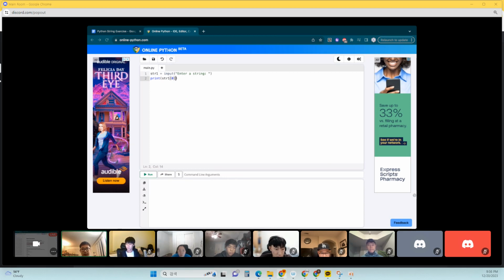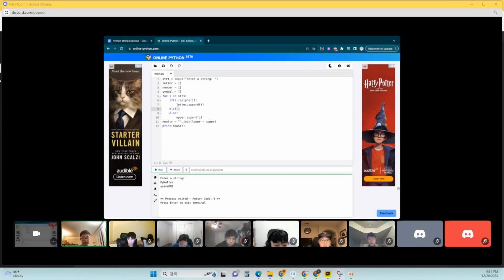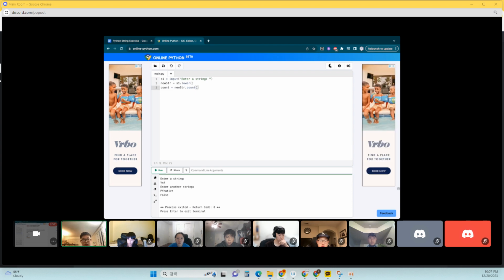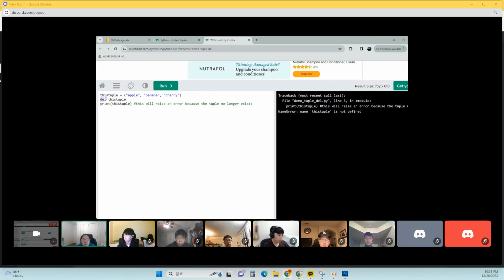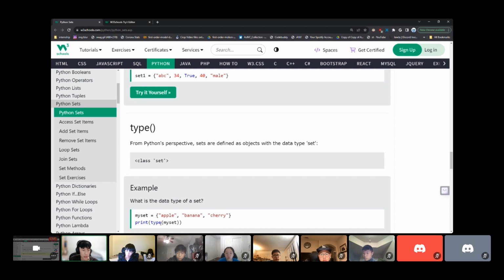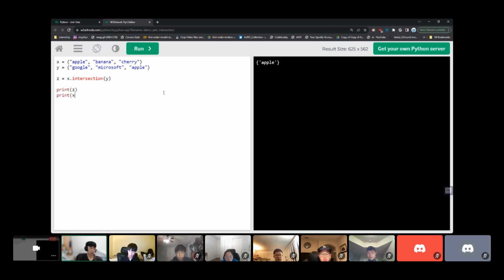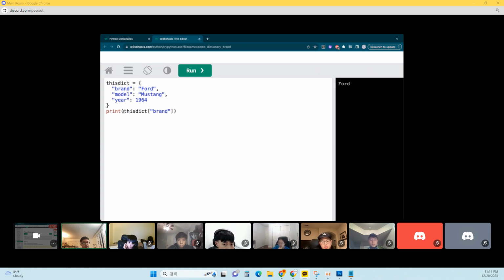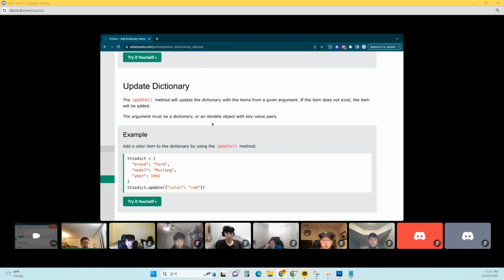Future of Tanzania Season 4 - 12/21/2023